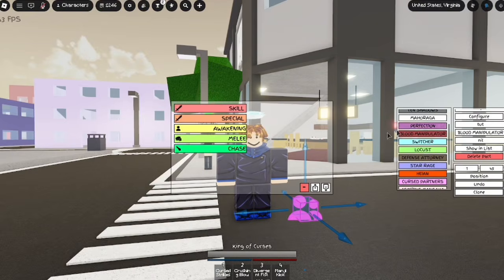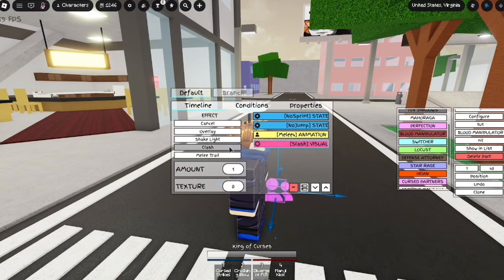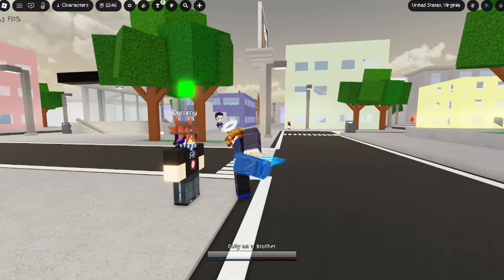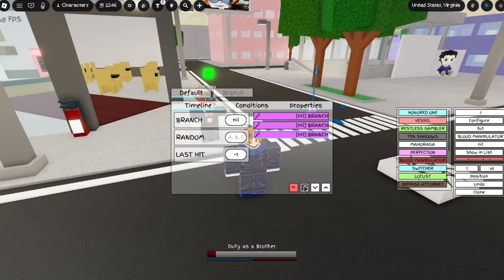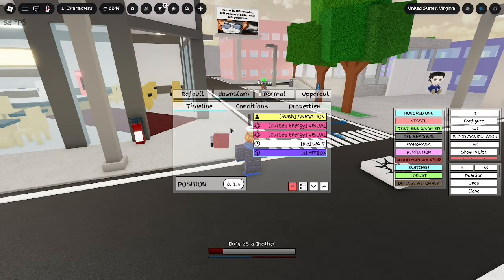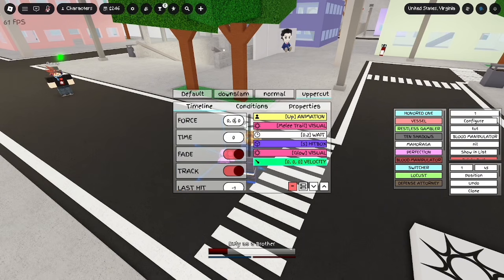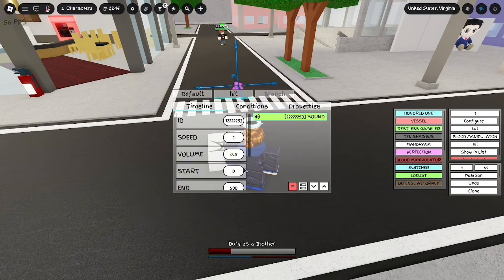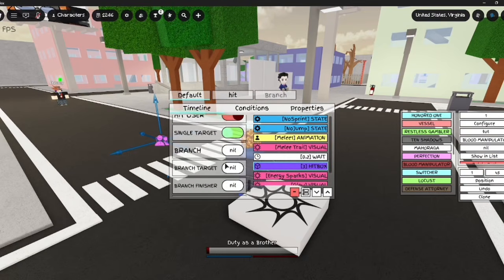HOW TO DO CUSTOM M1’S IN JJS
How to do custom melee attacks in jujutsu shenanigans